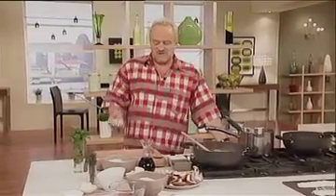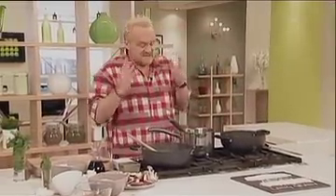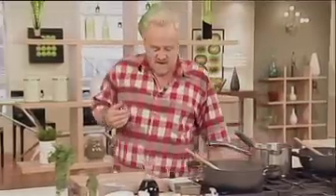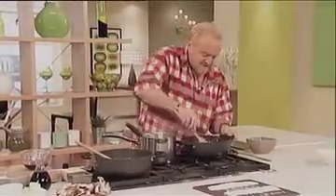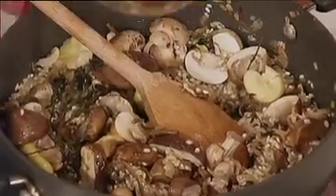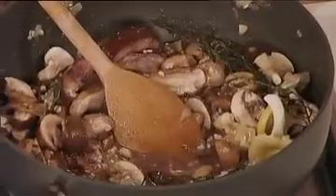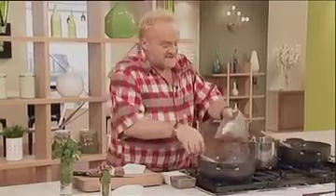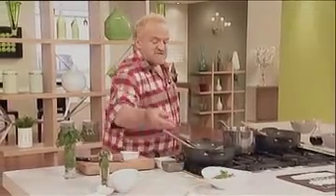Perfect Mushroom Risotto recipe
Always wondered why your risotto doesn't turn out so well? Find out how to make it perfectly every time with Antony Worrall Thompson's masterclass from ITV1's Daily Cooks.